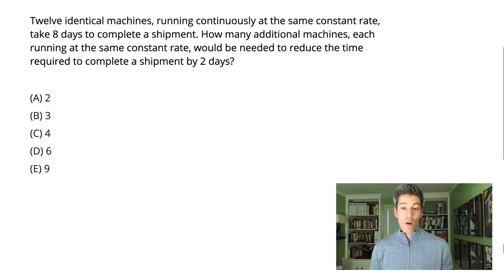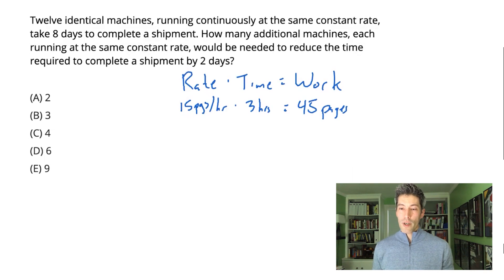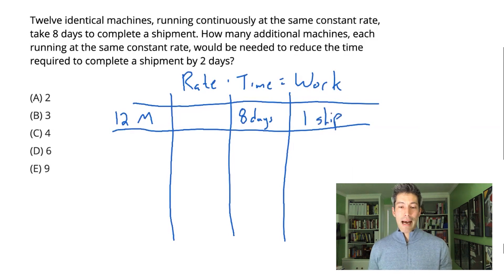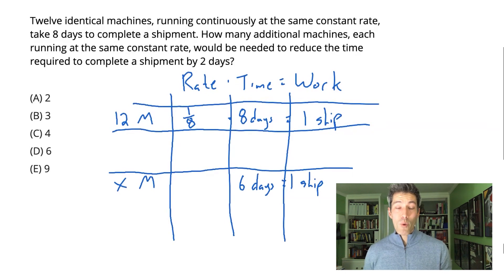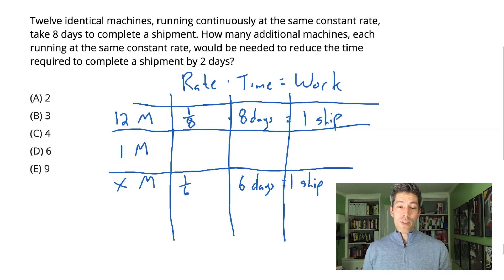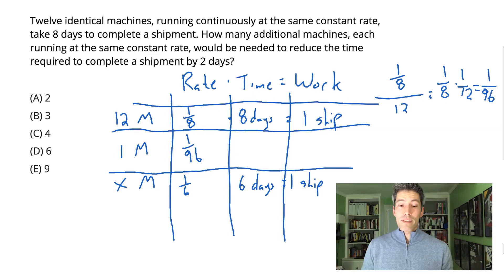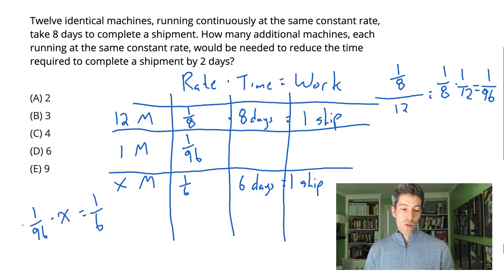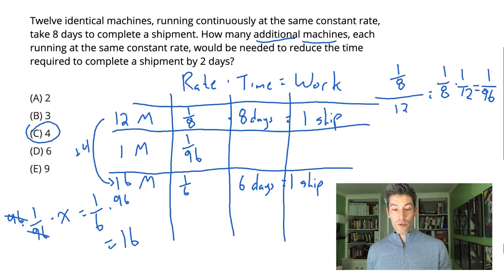The GMAT Math Spotlight: Jeff Teaches an Intermediate Quant Question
Practice your GMAT quant skills with this intermediate-level Rates/Work problem, then GMAT instructor Jeff Vollmer will walk you through how they solved it.

Happy studying!

- Manhattan Prep